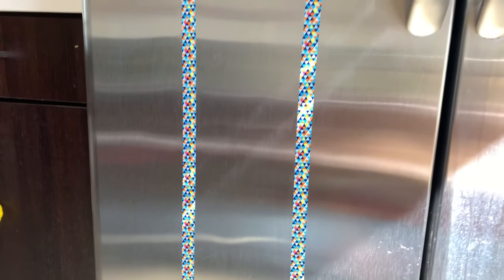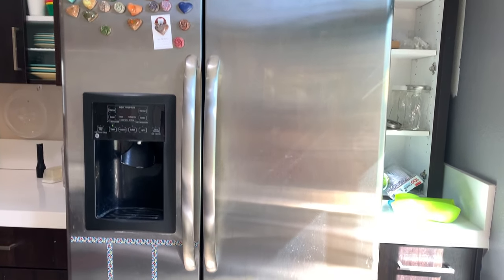How to: Clean: Best Stainless Steel Appliances Cleaner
This video will show you the result of using 3 different cleaning methods for stainless steel appliances using WD-40, Weiman Stainless Steel Wipes, and Windex + Baby Oil. The video will also show you which cleaning method requires minimal maintenance afterward. We will simulate water residues and show whether a simple cloth wipe will revert the refrigerator back to its original cleaning state.

PERSONAL INJURY, PROPERTY DAMAGE, OR WRONGFUL DEATH caused by this video.

Weiman Stainless Steel Wipes
Baby Oil